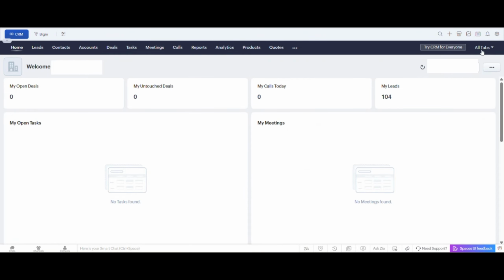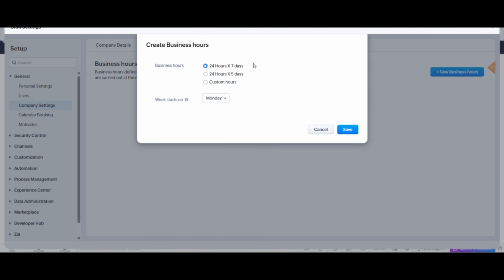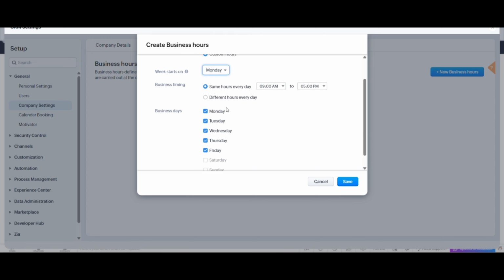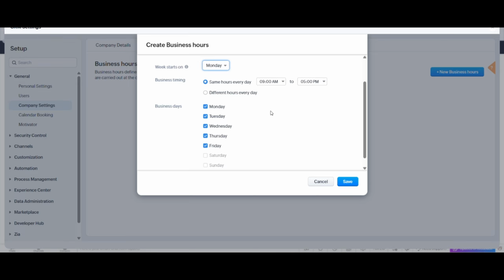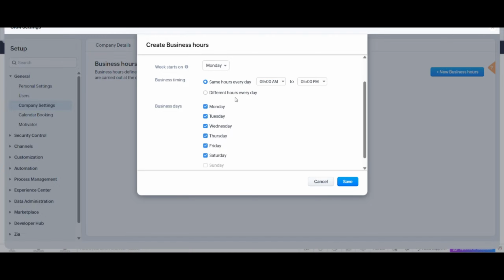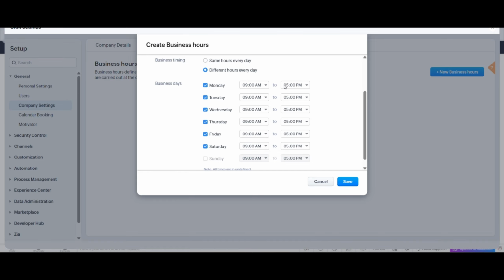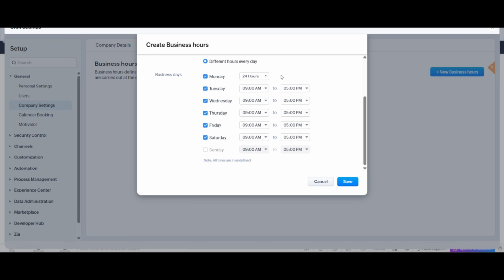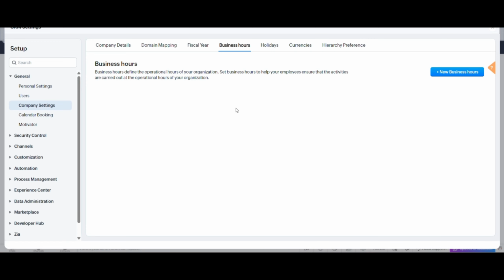How to Configure Business Hours in Zoho CRM | Step-by-Step Setup Guide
Need your CRM to follow your company's working schedule? Learn how to configure Business Hours in Zoho CRM to define your organization's operating hours, improve workflow automation, and support time-based CRM processes.

Setting up Business Hours ensures that automations, notifications, and customer interactions align with your actual working schedule.

In this video you'll learn:

How to configure Business Hours in Zoho CRM
Set working days and business timings
Configure weekends and holidays
Improve workflow and time-based automations
Best practices for CRM administration

Properly configured Business Hours help your sales and support teams manage operations more efficiently while ensuring automations run according to your business schedule.